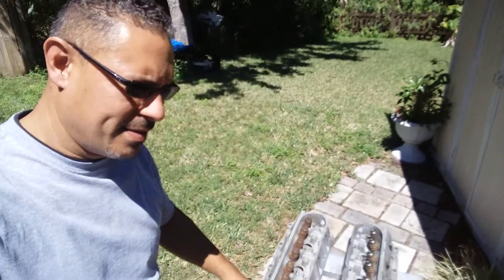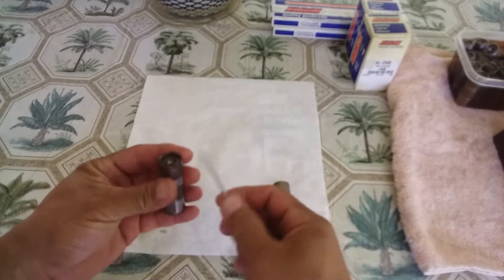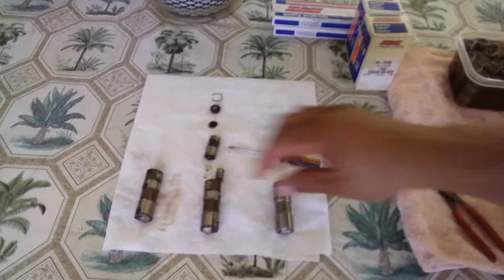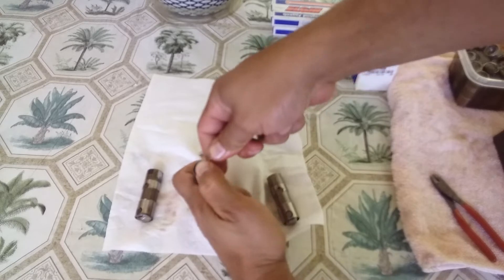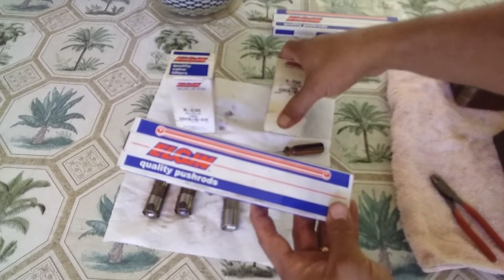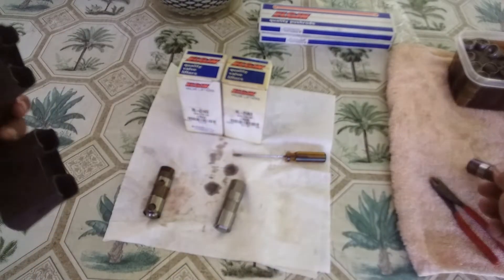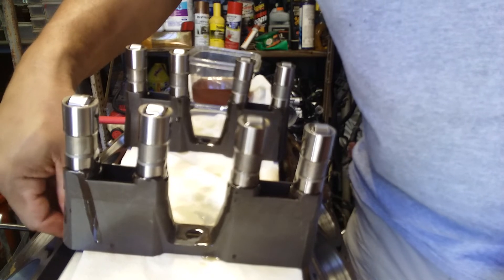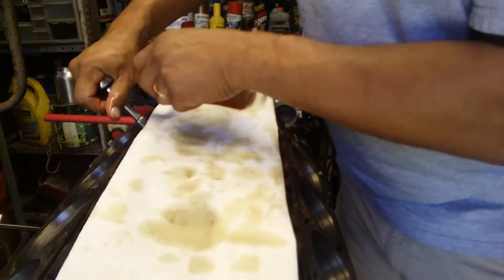How to take apart LS 5.3 engine lifters for cleaning and reuse if they are good.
LS engine lifters how to inspect, take apart and put back together ( DIY,Budget friendly) (18 years and Older).